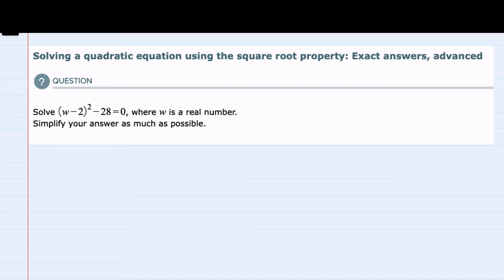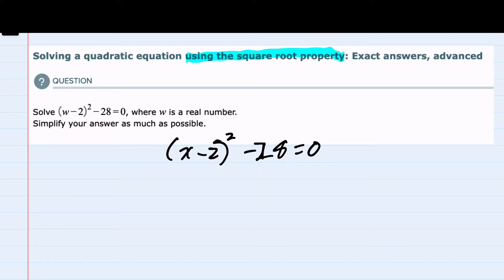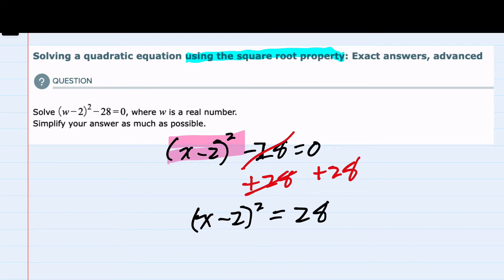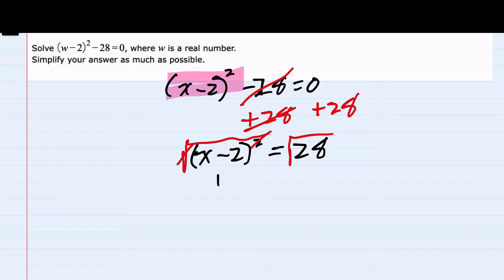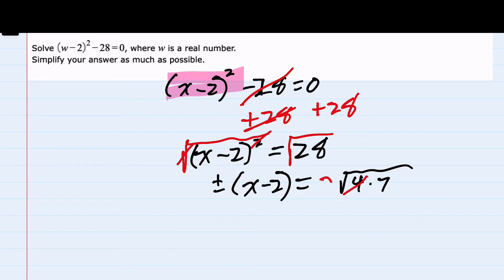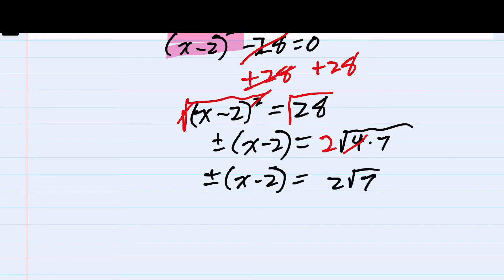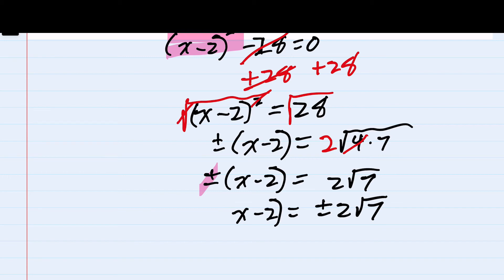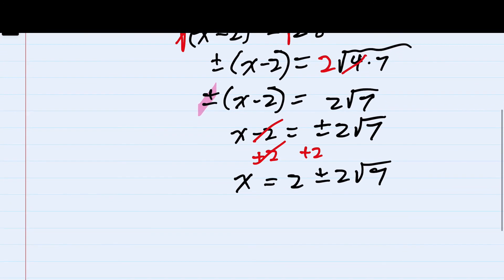ALEKS | Solving a quadratic equation using the square root property: Exact answers, advanced